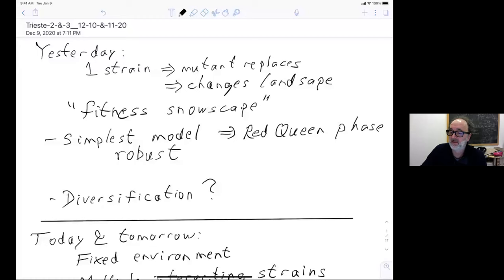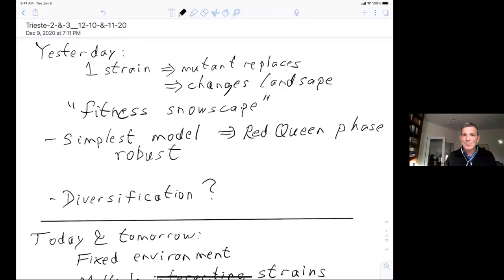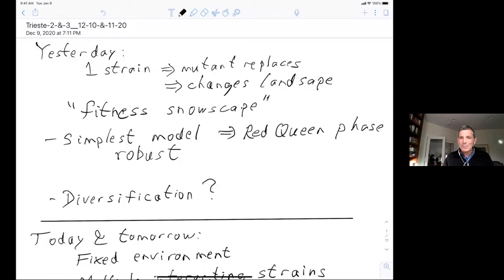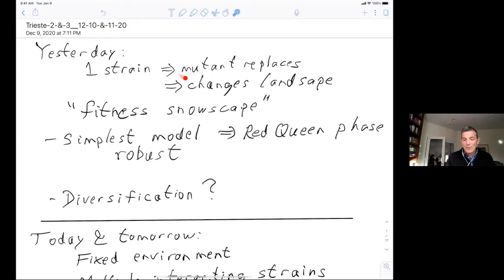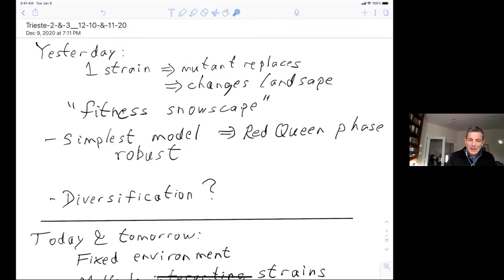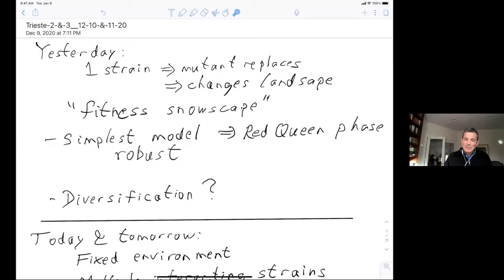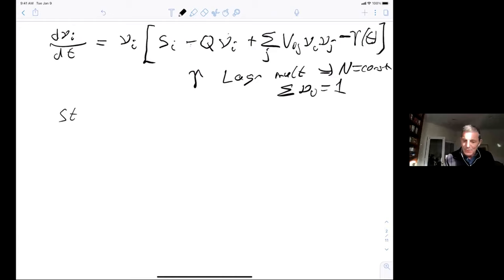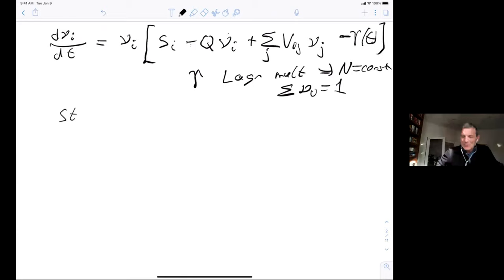Evolution and Ecology in HIgh Dimensions: What should not be surprising? - Part 2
Speaker: Daniel FISHER (Stanford University, USA)

2020_12_10-18_15-smr3486.mp4